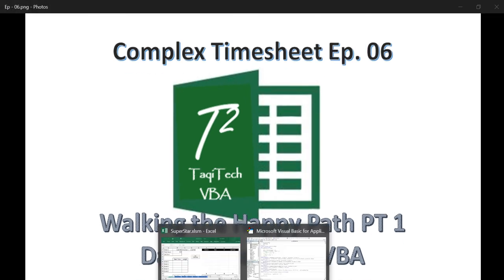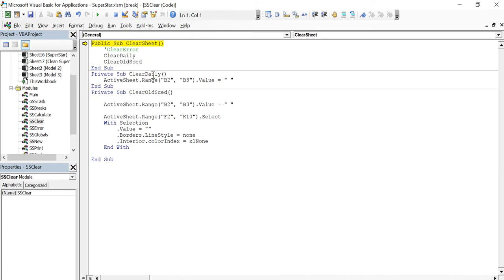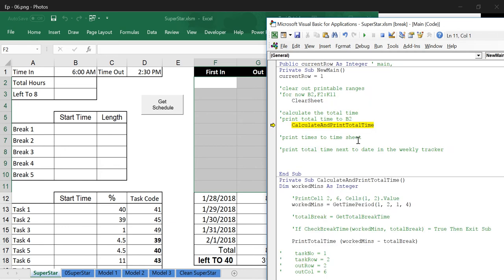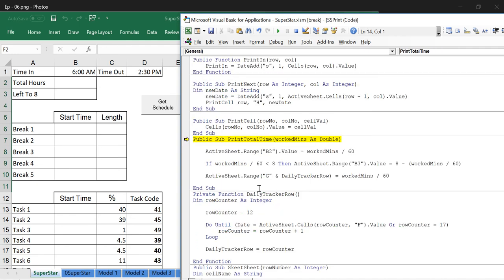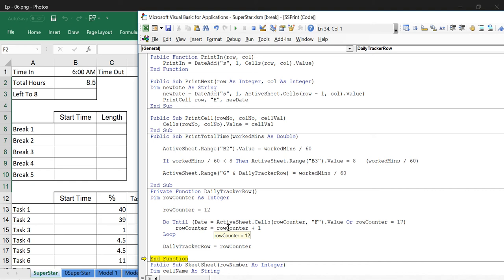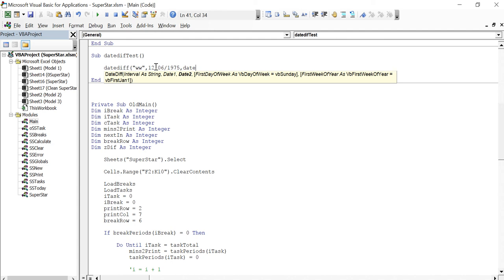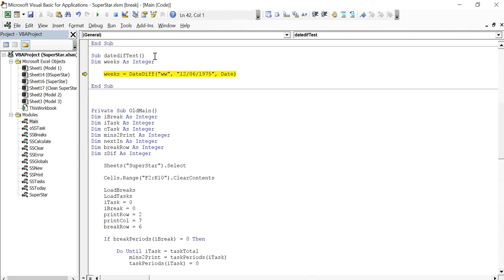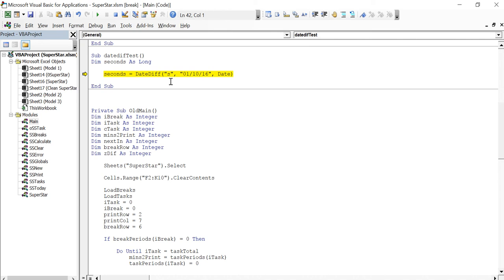EXCEL VBA - Complex Timesheet EP. 06 - Walking the Happy Path PT 1 DateDiff in Excel VBA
Here is the link for DateDiff

▸ Twitter.com/taqitech_usa
▸ Facebook.com/TaqiTech.usa